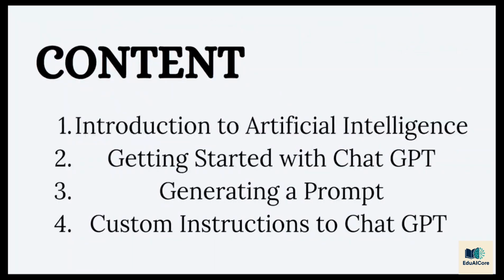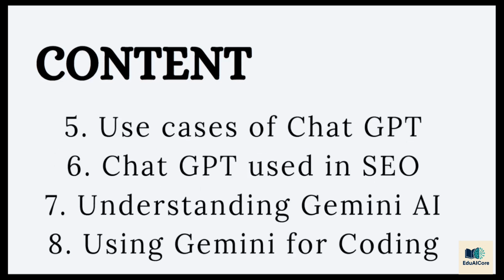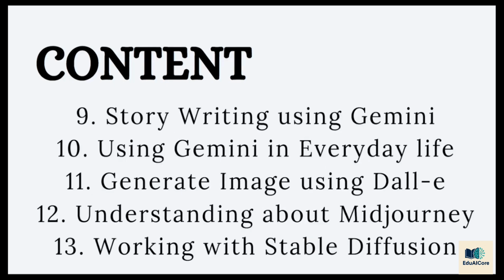AI Masterclass Course: Essential artificial intelligence tutorial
AI Masterclass: Essential Artificial Intelligence

TutorialUnlock the power of Artificial Intelligence with our comprehensive YouTube video, AI Masterclass: Essential Artificial Intelligence Tutorial! Designed for beginners and enthusiasts alike, this engaging tutorial dives into the fundamentals of AI, breaking down complex concepts into clear, actionable insights.

In this masterclass, you’ll explore:

Core AI Concepts: Understand machine learning, neural networks, and deep learning in simple terms.

Real-World Applications: Discover how AI is transforming industries like healthcare, finance, and more.

Hands-On Examples: Follow practical demonstrations to see AI in action.

Tools & Techniques: Get introduced to popular AI frameworks and platforms to kickstart your journey.

Perfect for students, professionals, or anyone curious about AI, this video provides a solid foundation to navigate the exciting world of artificial intelligence. Whether you're looking to upskill or explore a new passion, this tutorial is your gateway to mastering AI essentials.